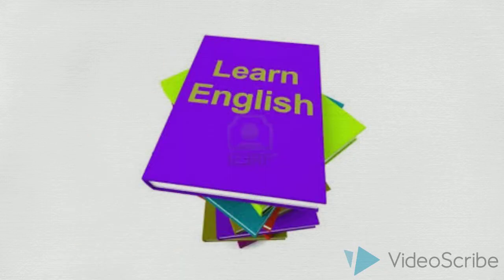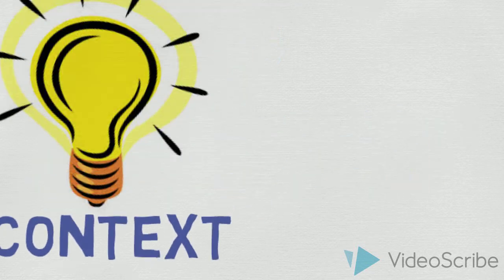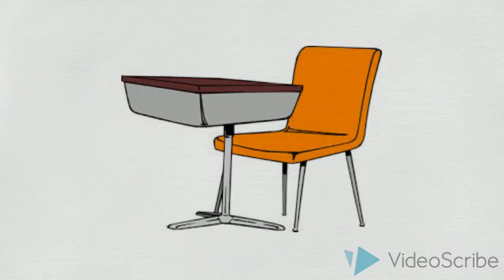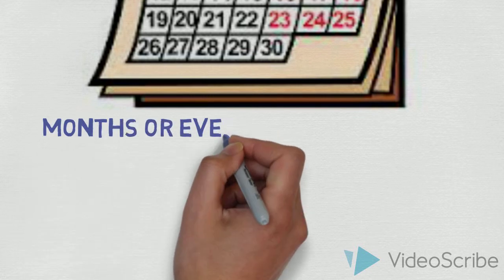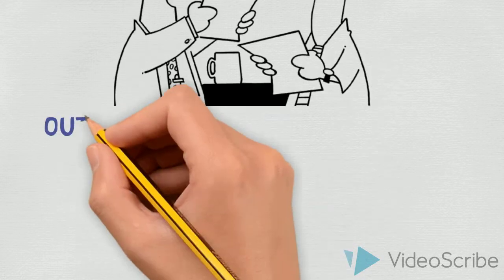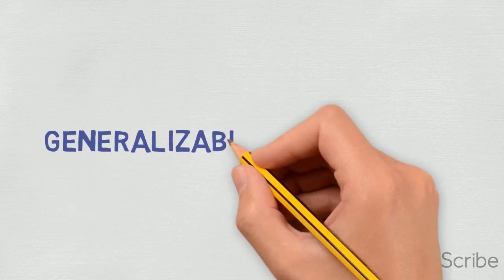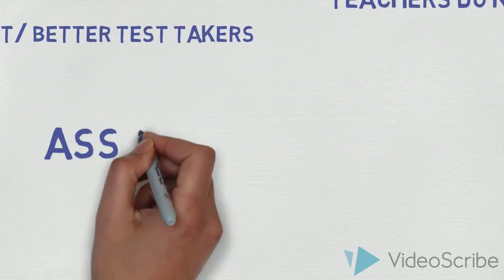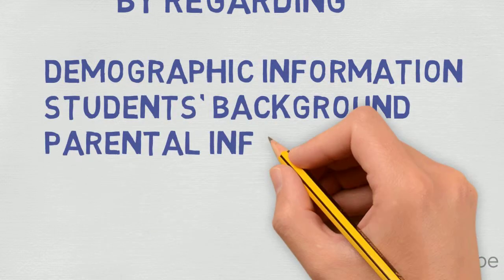Classroom Assessment A2 UNIT